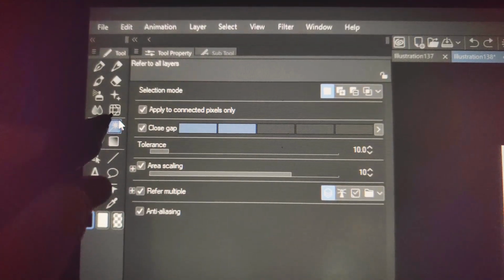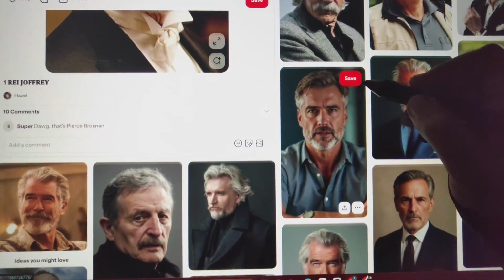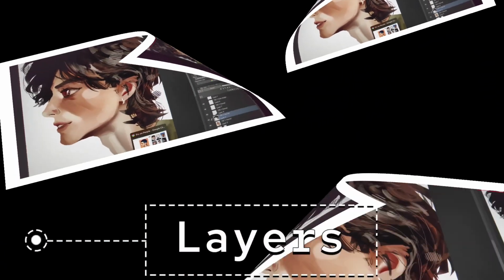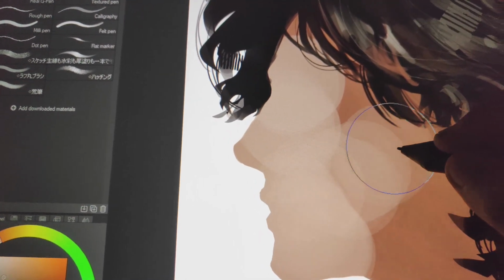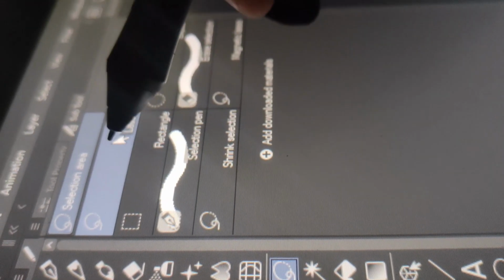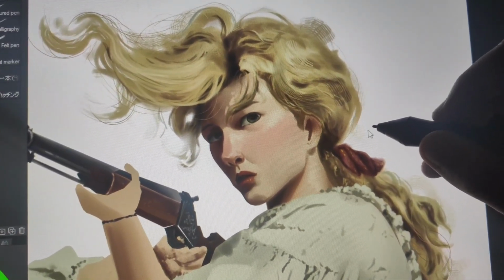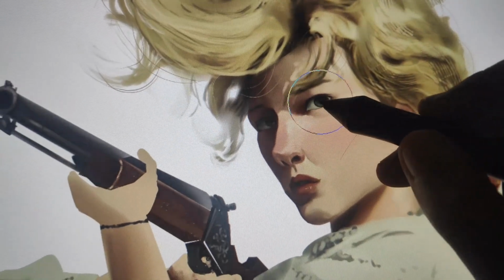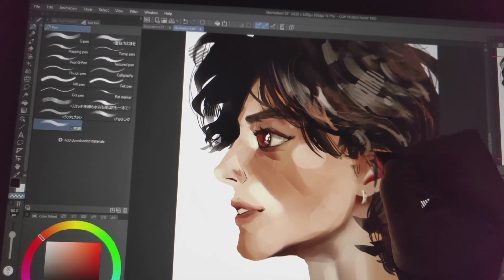Your Digital Art Looks Flat? This Tool Changes Everything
If you are a beginner in digital art, you probably know how to use the brush and eraser. But what about all the other tools in your digital art software?
Many beginners feel confused when they see so many icons and tools. Which ones should you use? And how can they actually improve your artwork?
In this video, I will explain the essential digital art tools every beginner should learn after mastering the brush and eraser. These tools will help you make your art process faster, easier, and more professional.
Make sure you watch until the end because the last tool is one of the most powerful tools in digital art. If you use it correctly, it can improve your artwork a lot. But if you use it incorrectly, it can completely ruin your drawing.
If you want to improve your digital painting, drawing workflow, and efficiency, this video will help you understand the tools that professional artists use.